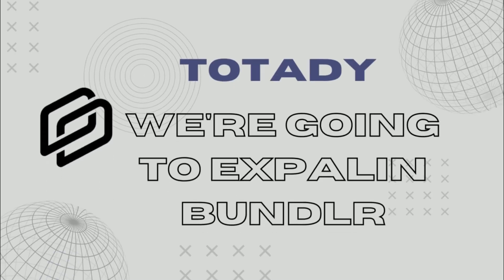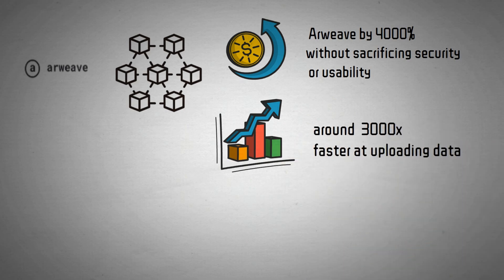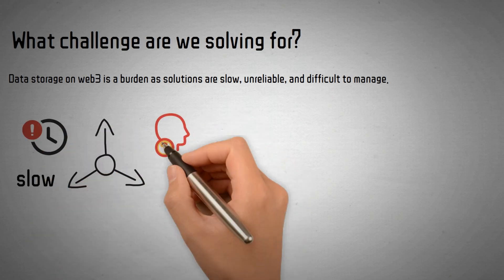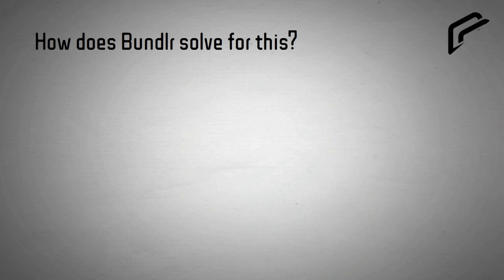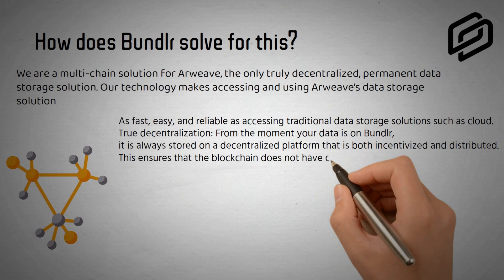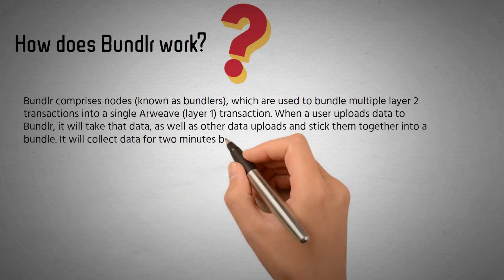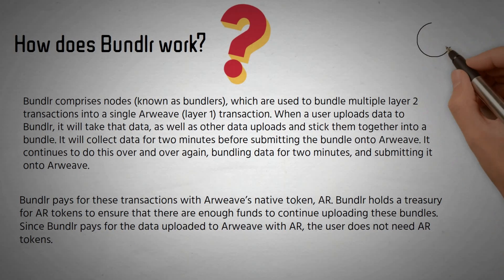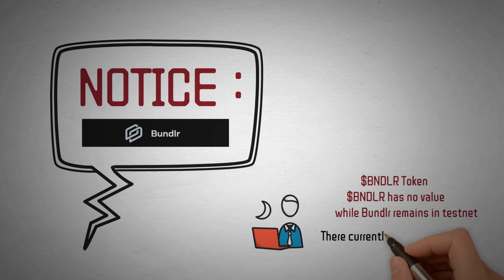Bundlr Network--The fastest, easiest way to store data on web3